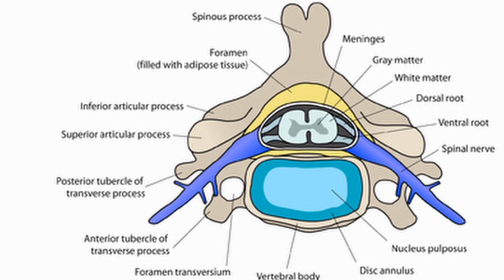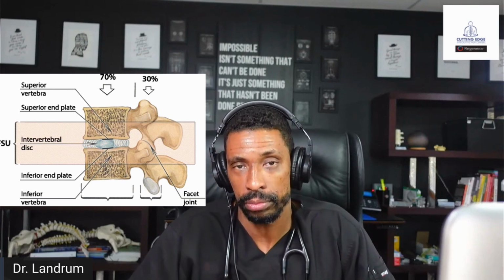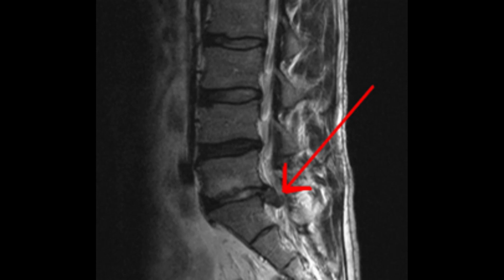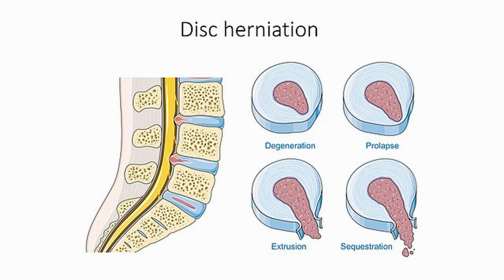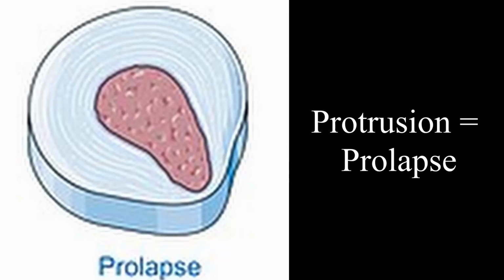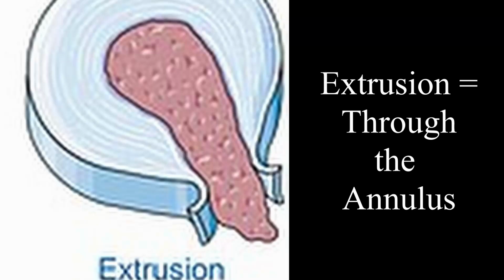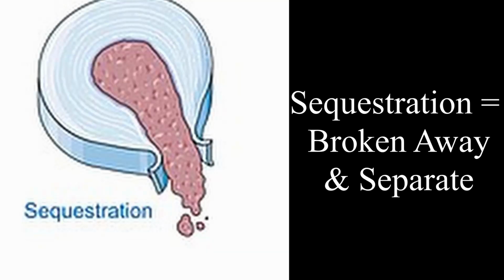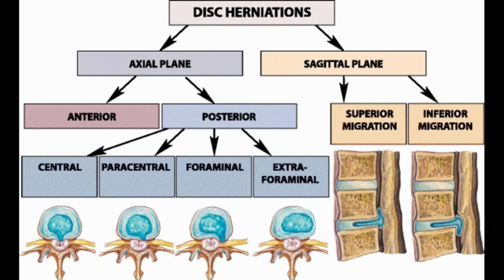Disc Bulges: Explaining the types and locations for easy understanding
In this video we explain the severity of spinal disc bulges. What are the differences and how they can affect the spine/body depending on location .
A brief commentary about potential treatment options depending on location is included at the end of the video .